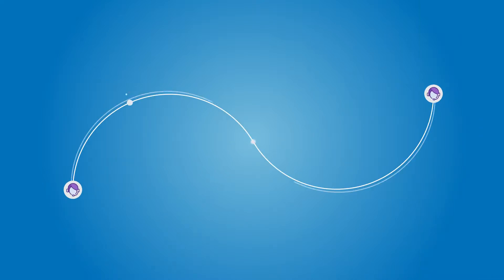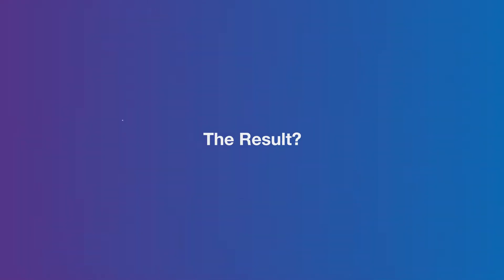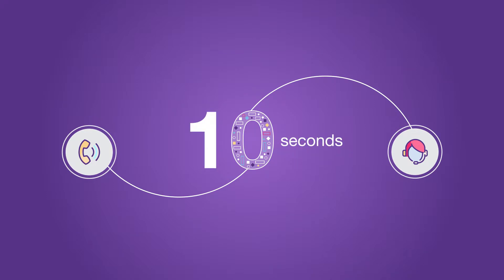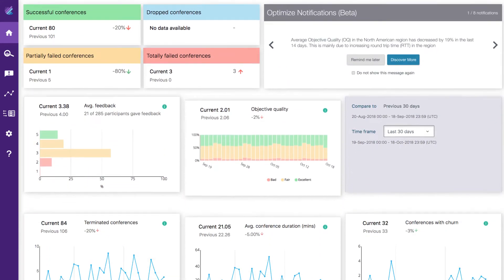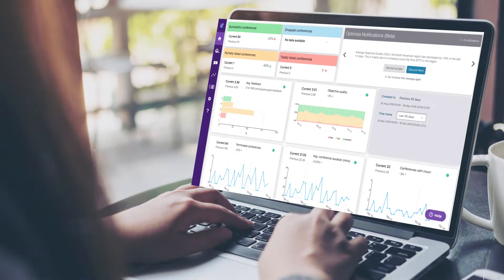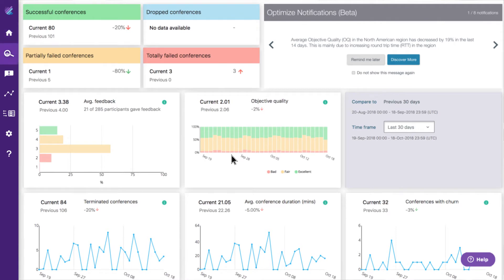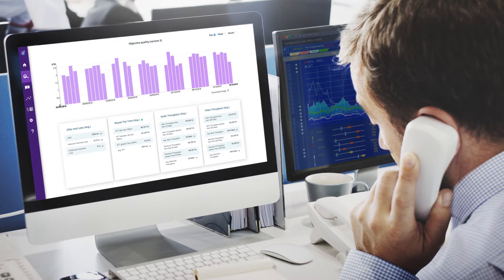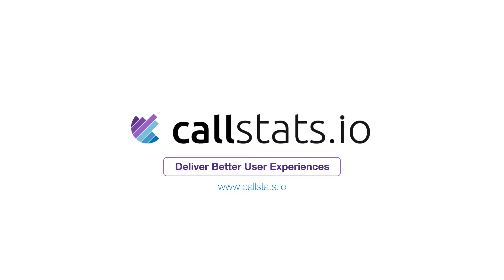Amazon Connect - callstats.io Integration Video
A video overview of the callstats.io integration with Amazon Connect.